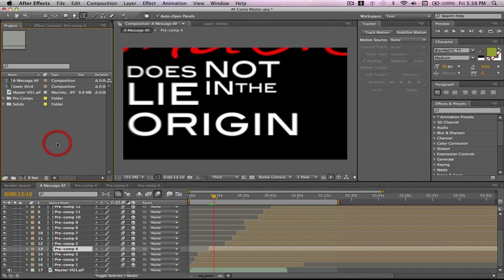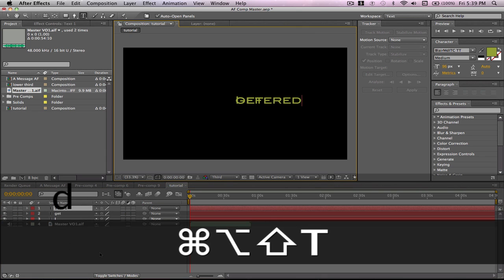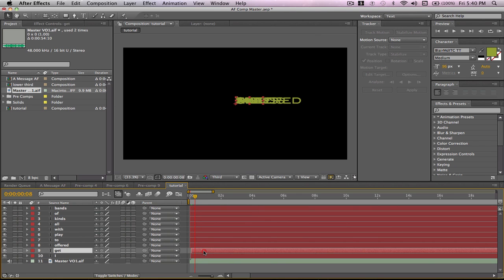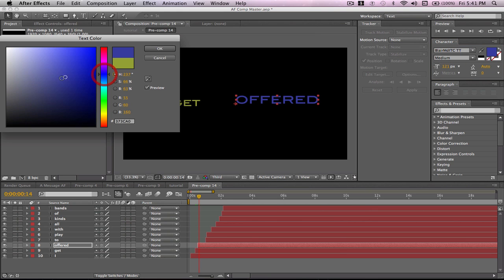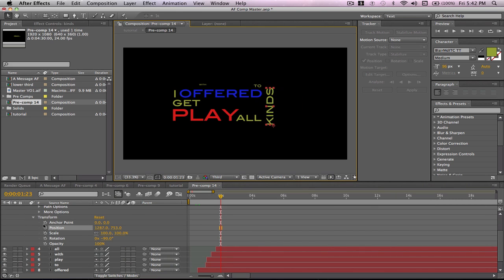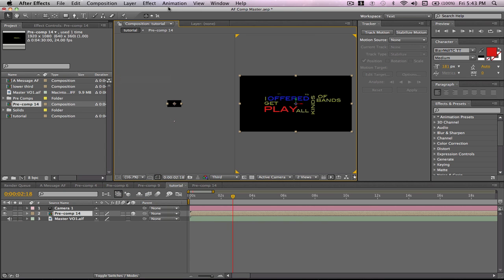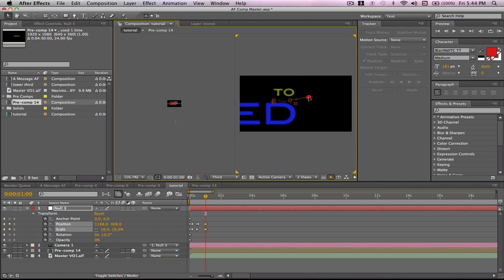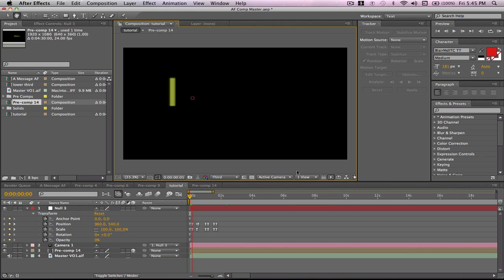Typography Tutorial - AF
What's up fellas, just a quick tutorial on how to create a typography video in Adobe After Effects. This is a basic tutorial, there is much more you can do to enhance your animation but I hope you can figure it out after watching this tutorial. Very easy stuff, it just takes a lot of time...